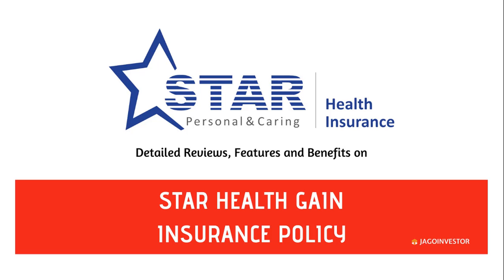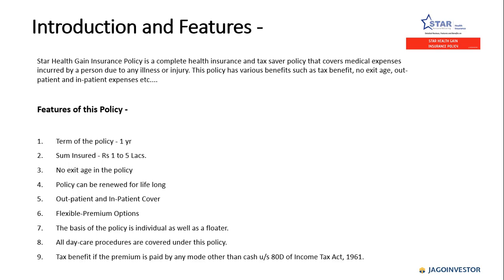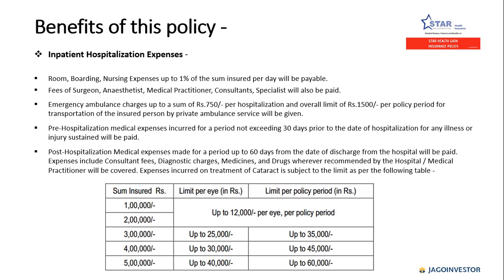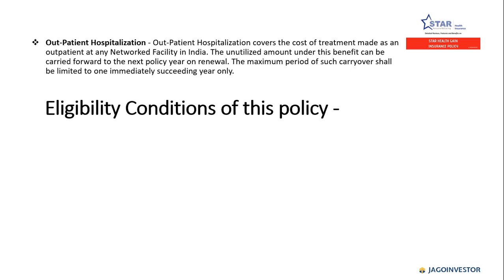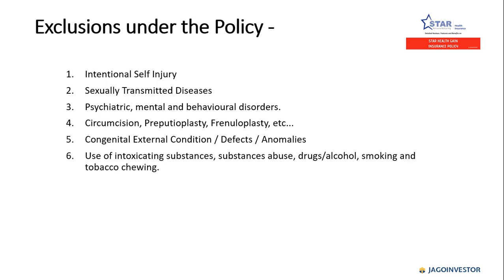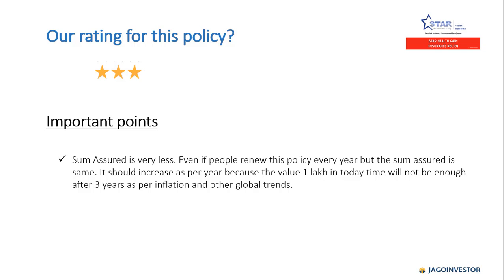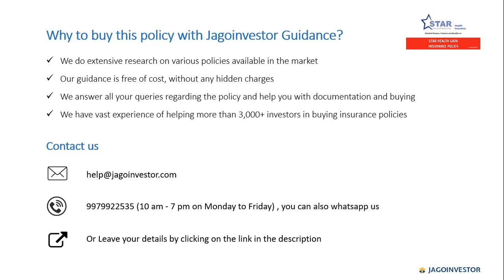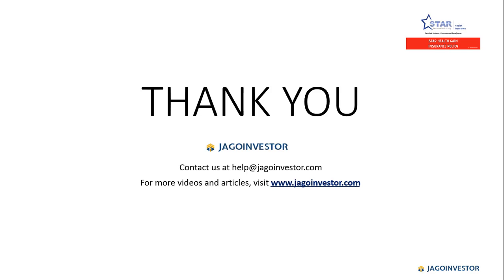Star Health Gain Insurance Policy (Review)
Star Health Gain Insurance Policy is a complete health insurance and tax saver policy that covers medical expenses incurred by a person due to any illness or injury. This policy has various benefits such as tax benefit, no exit age, out-patient and in-patient expenses, etc.

Features of this Policy -

- Term of the policy - 1 yr
- Sum Insured - Rs 1 to 5 Lacs.
- No exit age in the policy
- Policy can be renewed for life long
- Out-patient and In-Patient Cover
- Flexible-Premium Options
- The basis of the policy is individual as well as a floater.
- All daycare procedures are covered under this policy.
- Tax benefit if the premium is paid by any mode other than cash u/s 80D of Income Tax Act, 1961.